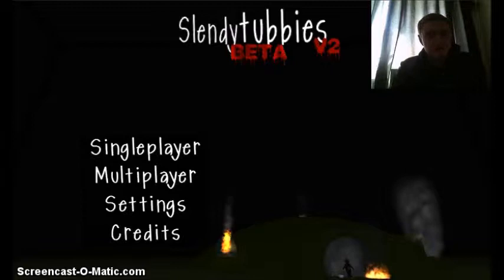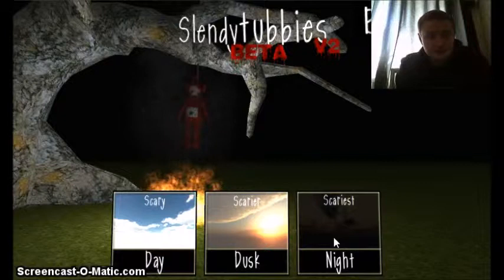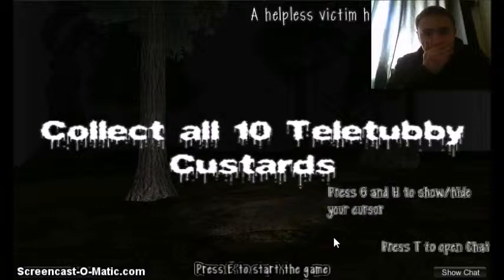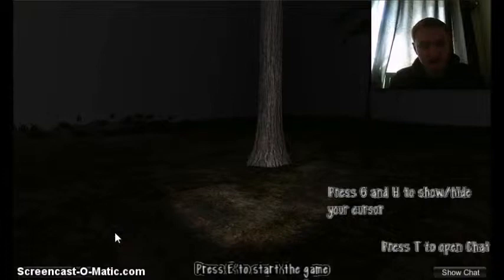SlendeyTubbies..... -Part 1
Wow when i frist heard about this game i thought it was going to be funny.